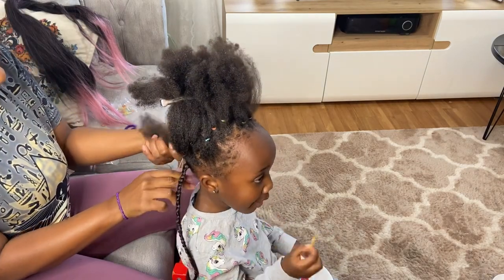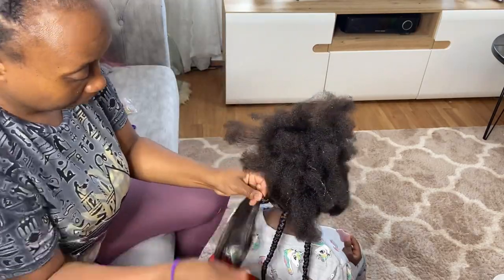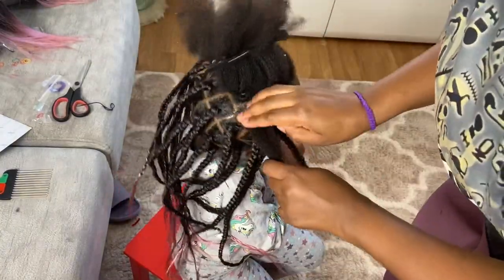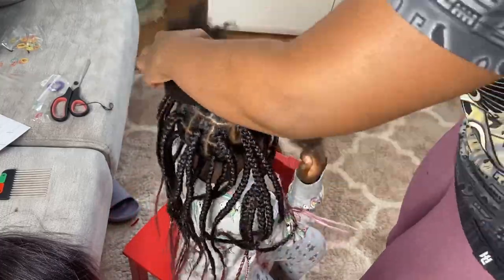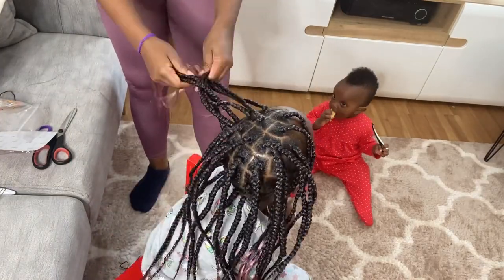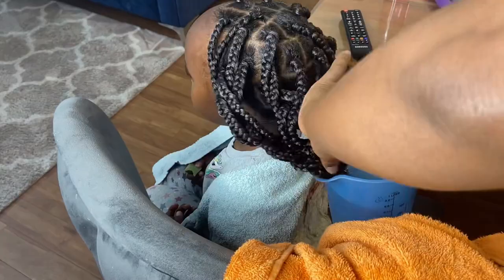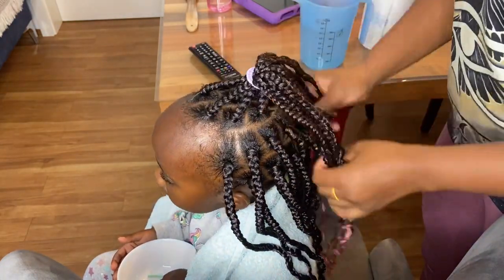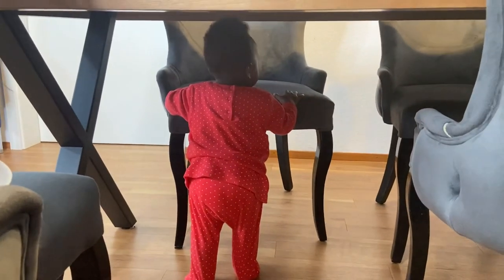Super easy box braids for kids| Rubber band method & beginner friendly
This one of the things life in diaspora has taught me. It’s either the salon/salonist is super expensive or there is no one to make your hair. I learnt how to braid my own hair and now that God has blessed me with 2 girls I’m glad I did. On this video I will be showing you how I Box braid my daughter’s hair using a very simple method . If you have more tips kindly share them on the comment session.